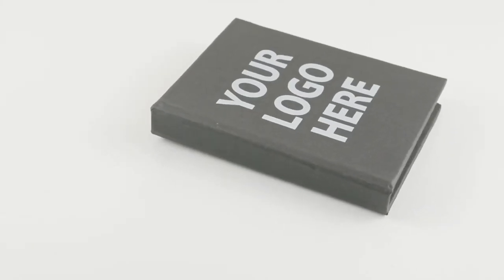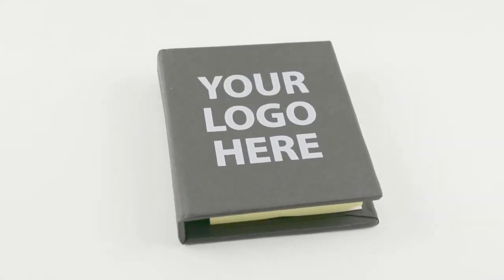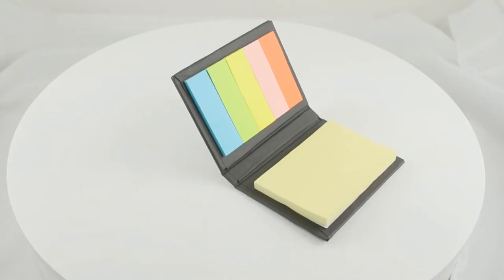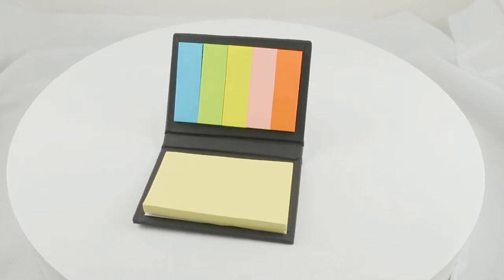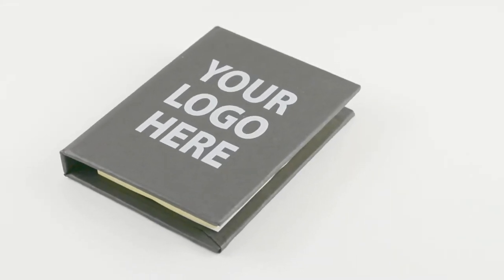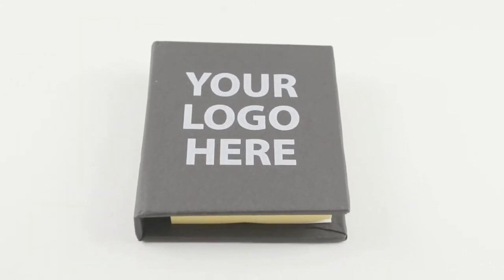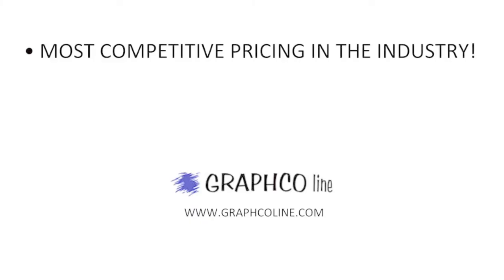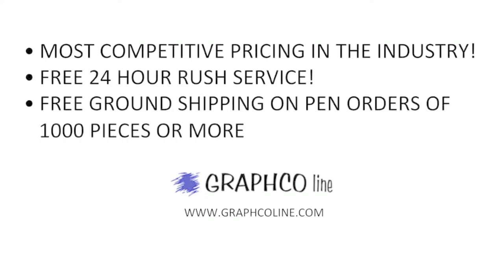Graphco Line: The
This convenient sticky notebook has a protective cardboard cover that contains several different-sized adhesive pads, including one 3" x 2" yellow pad and five 1-7/8" x 1/2" assorted neon pads. • Use the yellow sheets for jotting down reminders and notes; use the neon flag sheets for marking pages and important documents.